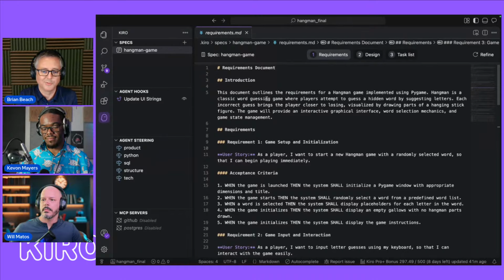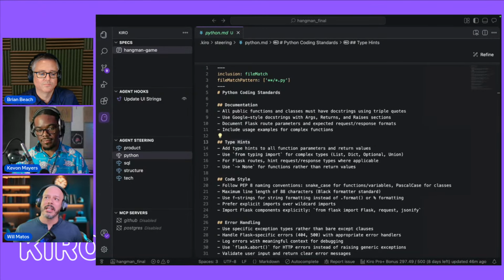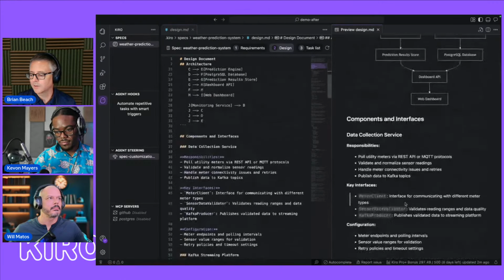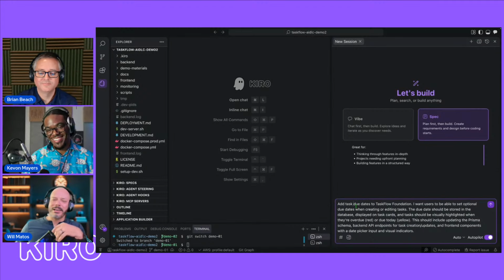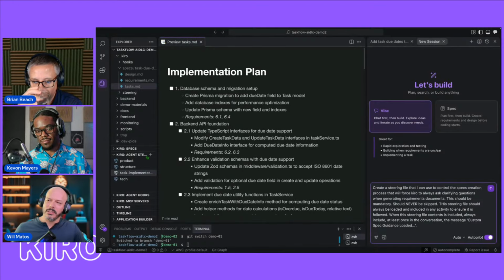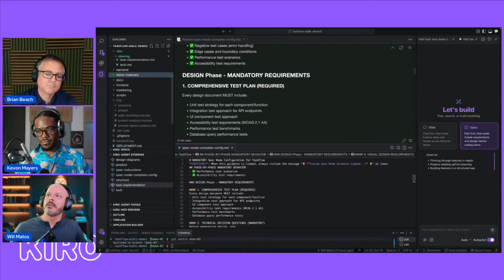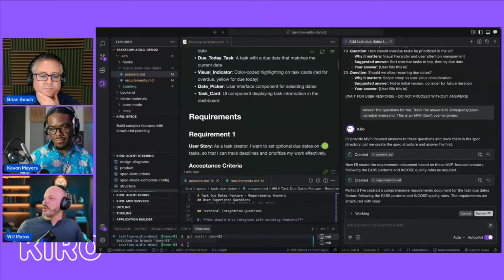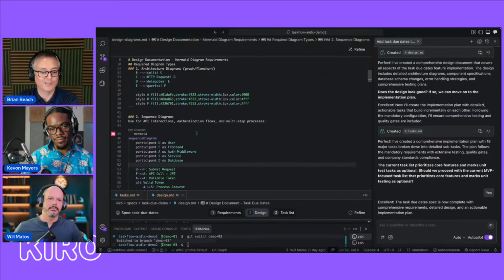Customizing spec-driven development | Kiro's Bi-Weekly Show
Do you have an alternative format that you use for requirements? Do you have specific diagrams that you expect in technical design? Do you have specific steps you want added to the task list? Join us as we discuss customizing Kiro's spec-driven development for your organization!